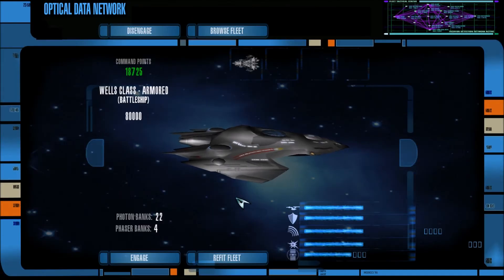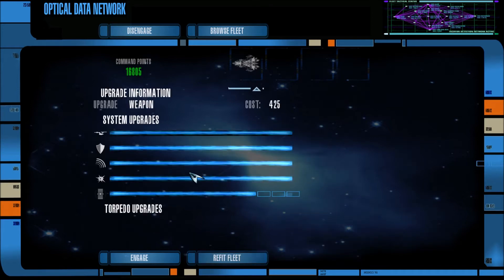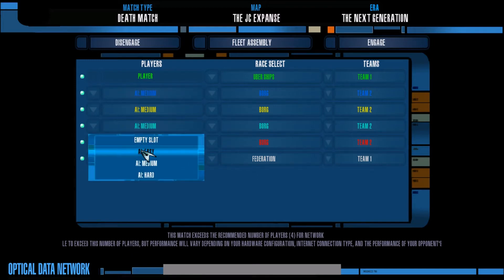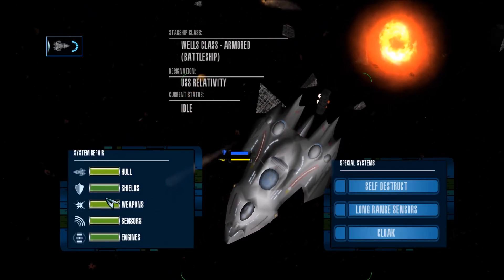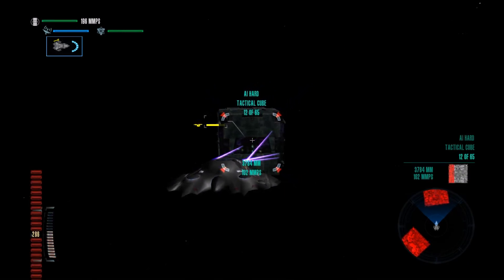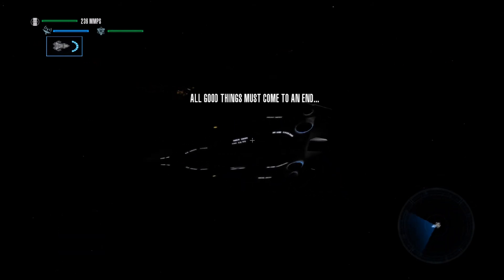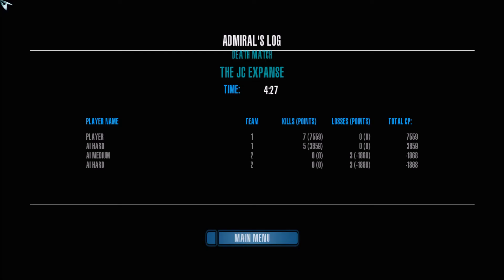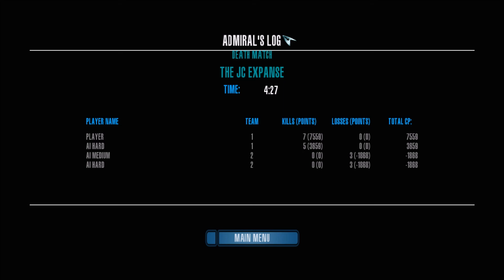Star Trek Legacy: Ultimate Universe 2.2 - Armored Wells Class vs. Lots of Borg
How many Borg can this vessel take?

1. Download the first part of the mod at this (and install)

2. Download the second half of the mod at this (and install)

3. Download the update for the mod and install from this